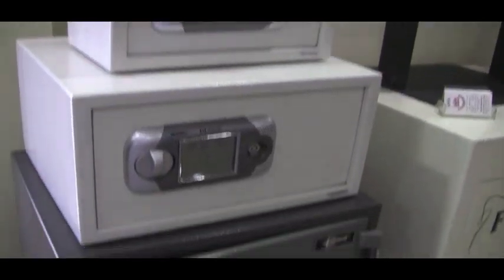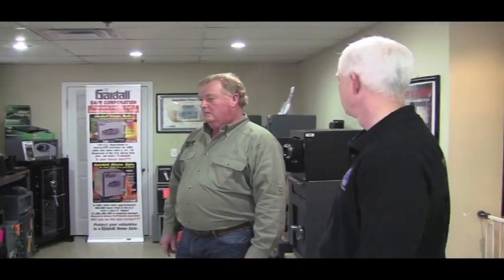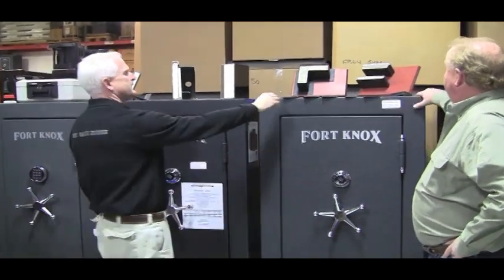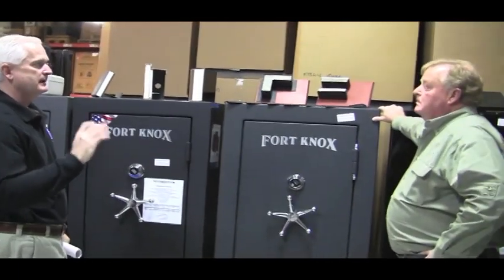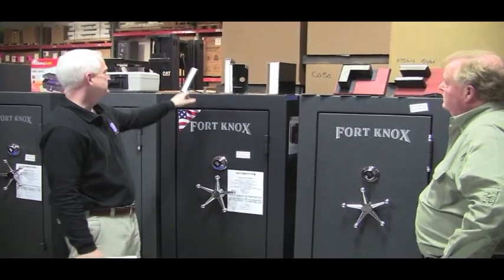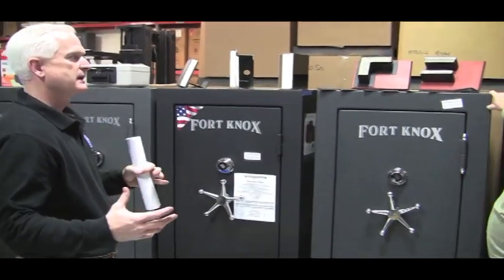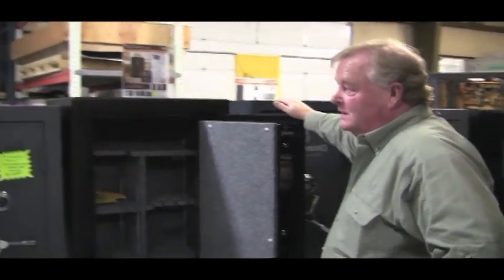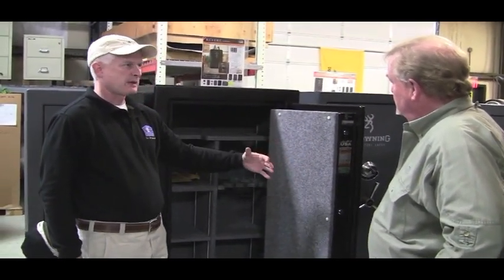The Safe House " Purchasing a Gun Safe" Part 1 of 3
Mark Brasfield , Owner of The Safe House in Nashville Tennessee, explains the different features to look for when you are purchasing a gun safe.  The Safe House is the largest Safe Specialty Retailer in the Middle Tennessee area.  This is Part 1 of a 3 part series.